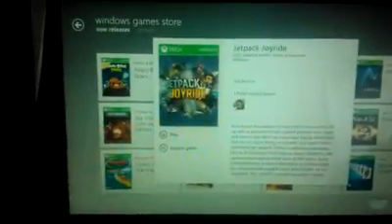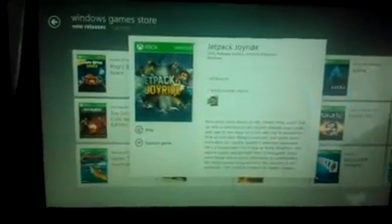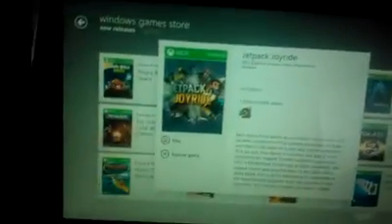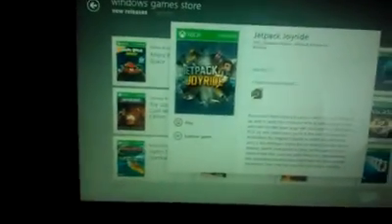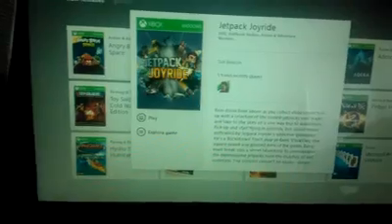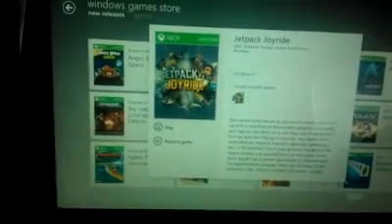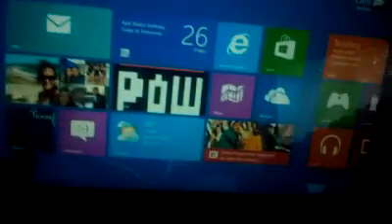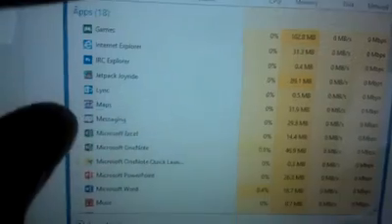Surface Performance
Just a little first test of OS "lagging"